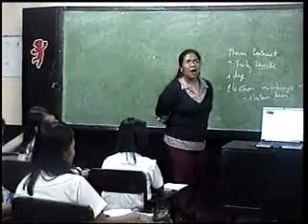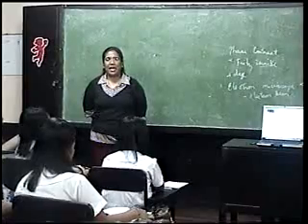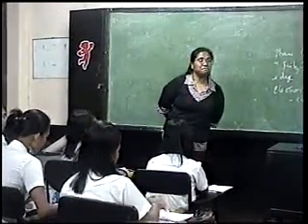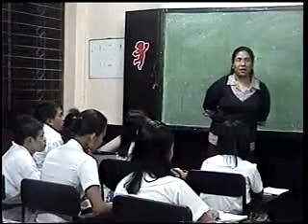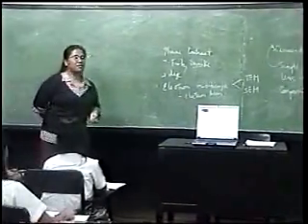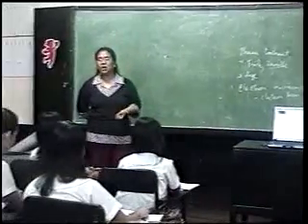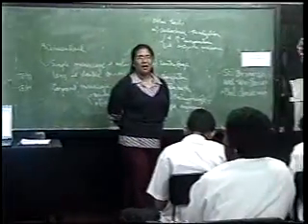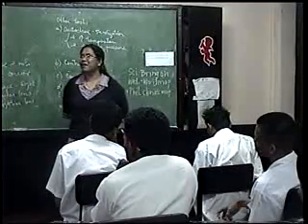demo video part 3.wmv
topic: Modern tools in Biology, taken January 26, 2010, SJA-Hefa ,  CLASS 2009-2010